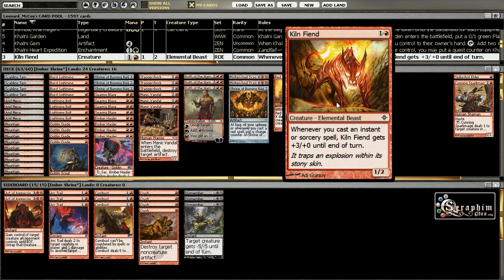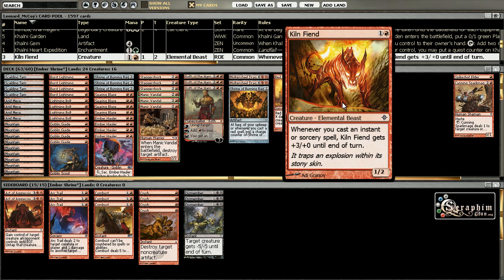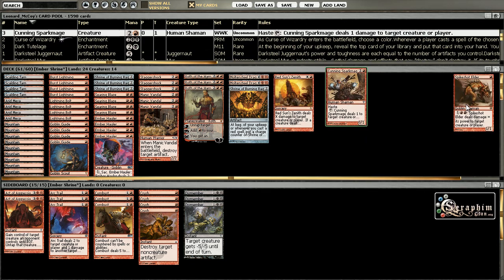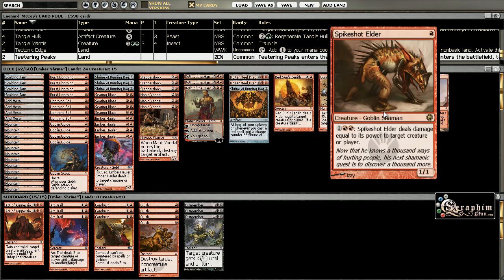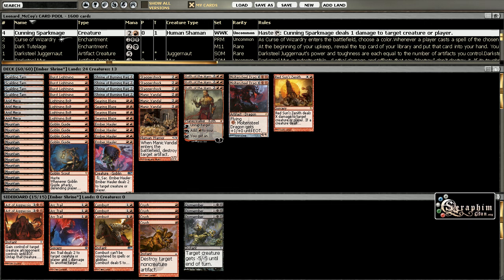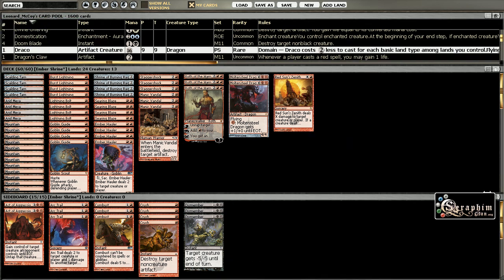Deck Tech #1 - Shrine: Postmortem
In this very first episode of Clan Seraphim's new Deck Tech video series, Leonard takes a look at the new Ember Shrine deck. How will the mono-red brew fare against the top decks out there?